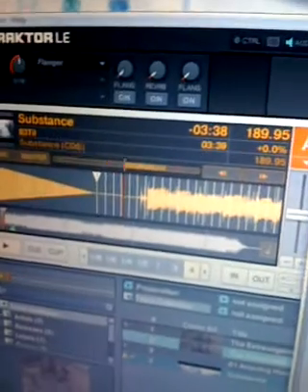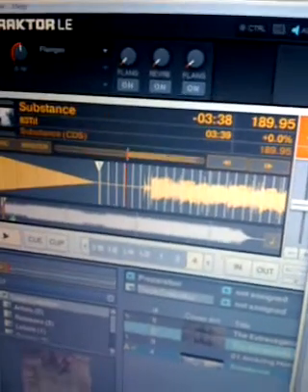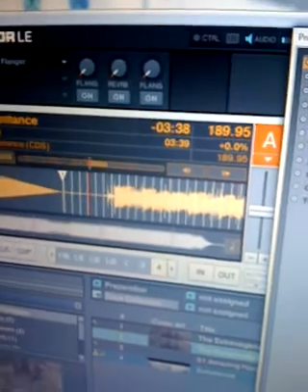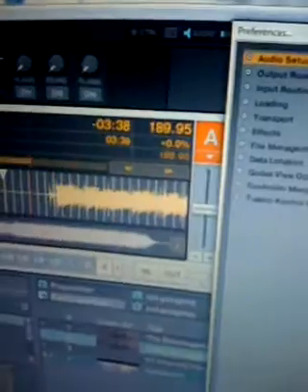Traktor (On laptop freeze/buffer)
My voice is low but when I'm playing tracks from my laptop on Traktor after a few seconds the track buffers or freezes and I can't find out what the problem is. Any help would be great.